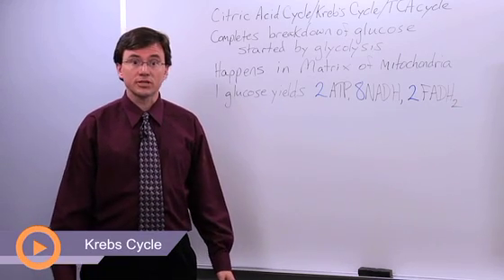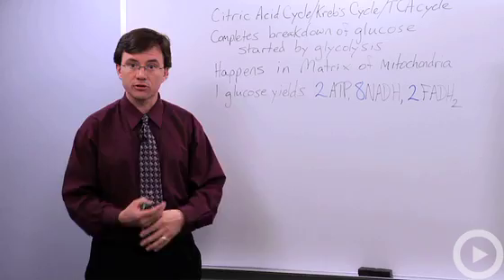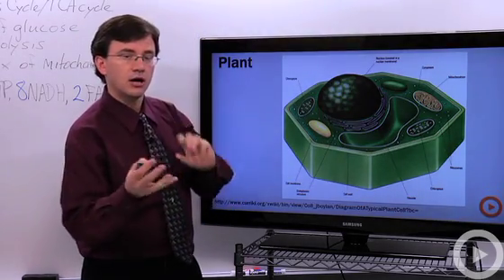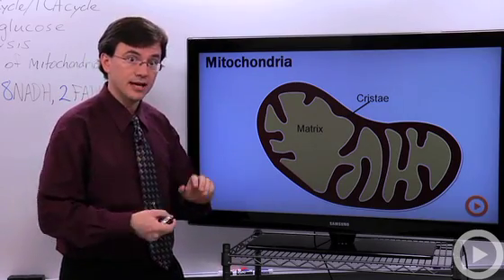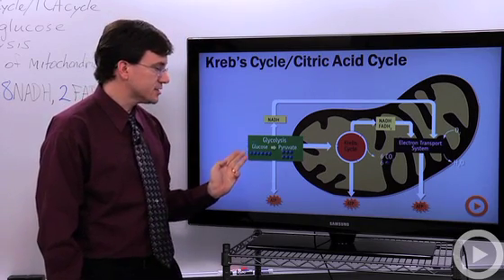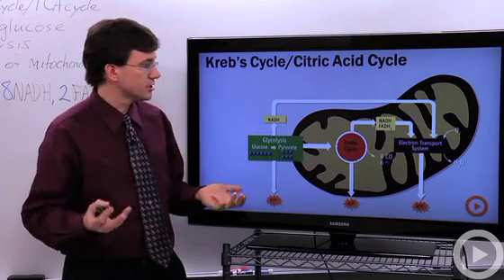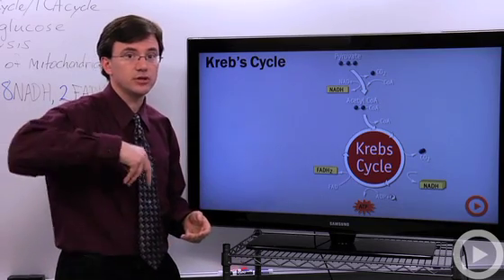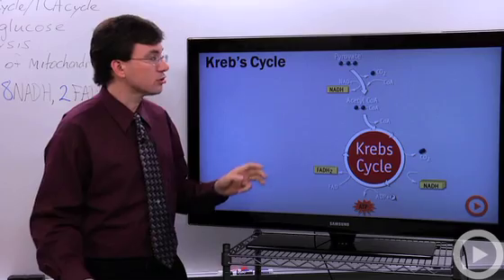Krebs cycle - Citric Acid Cycle - TCA cycle